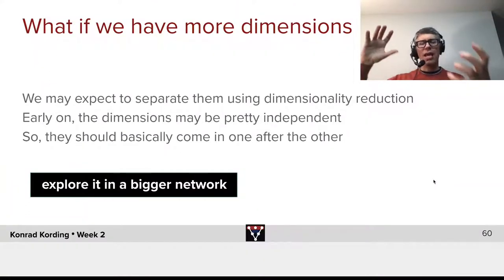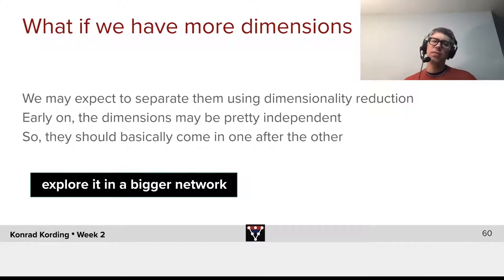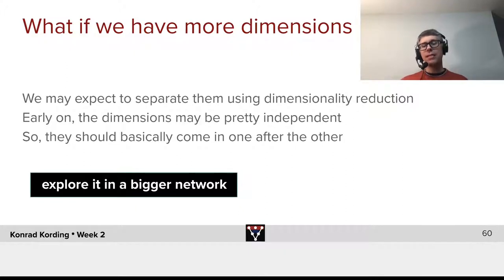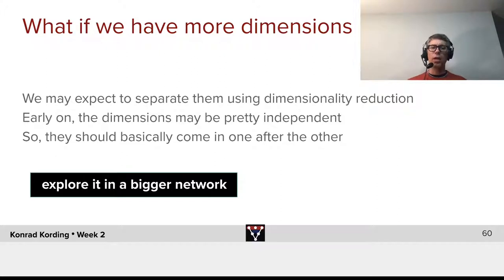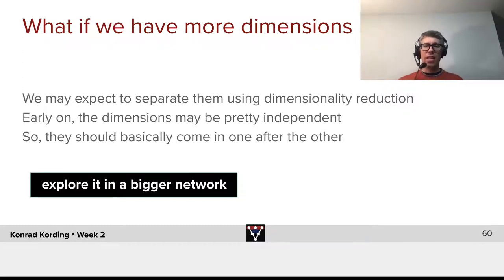How Multiple Dimensions Kick In